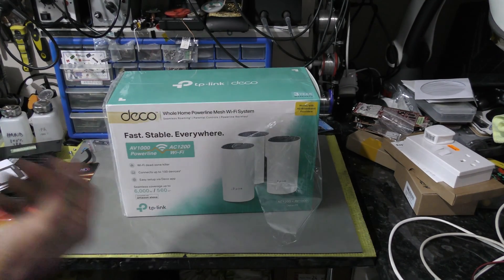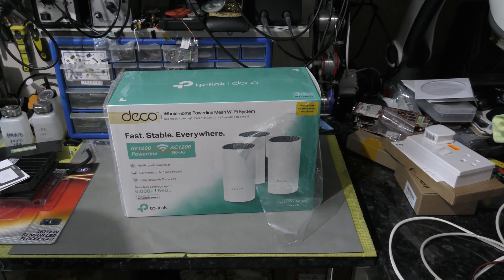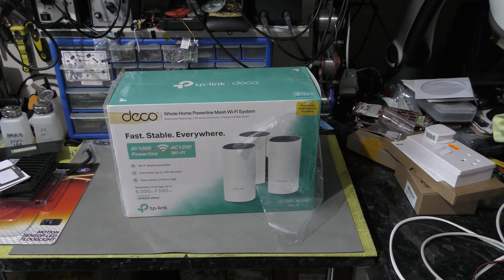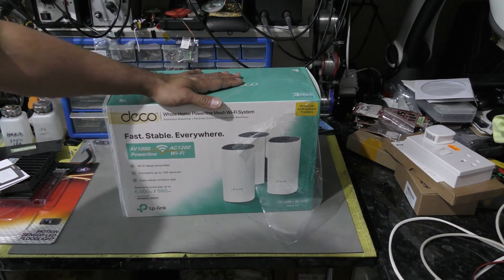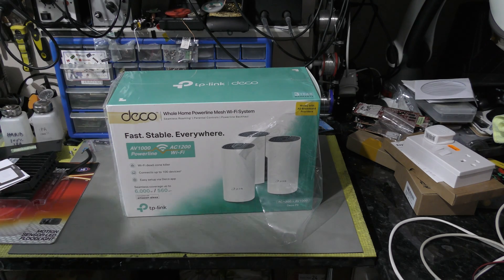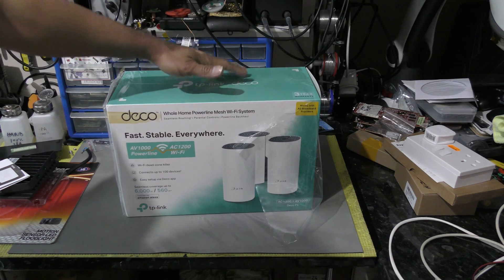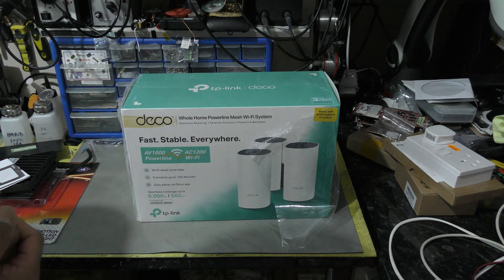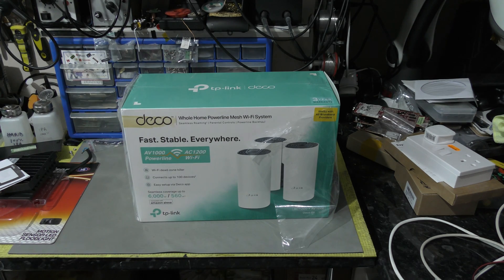TP LINK MESH WIFI DECO P9 FIRMWARE FLAWS NO 2.4GHZ SEPERATE SSID BROADCASTING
SOME DEVICE WORKS ONLY ON 2.4GHZ LIKE EWELINK DON'T WORK AS A RESULT I BOUGHT TP LINK M4.